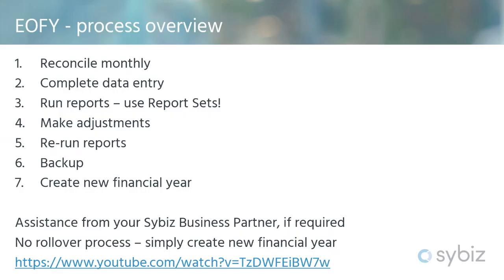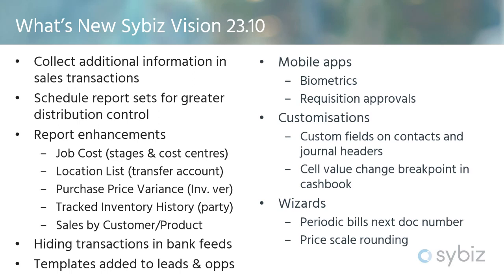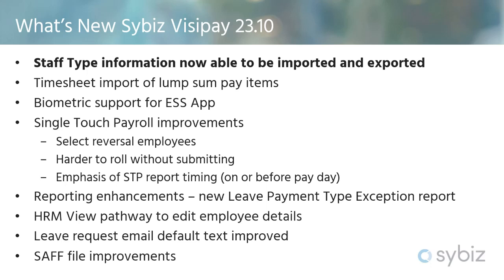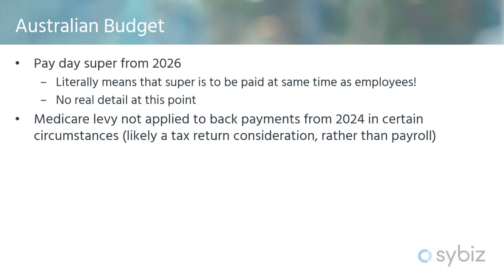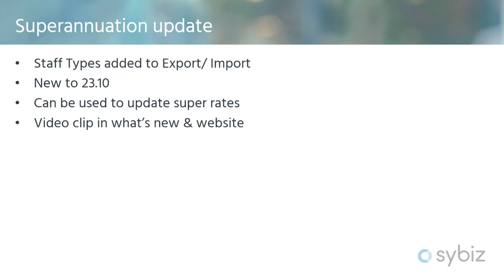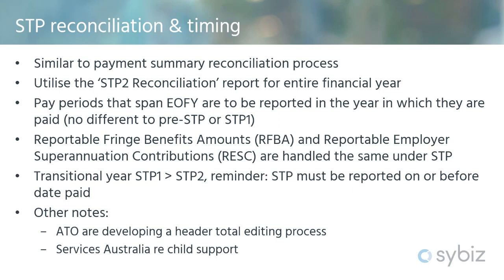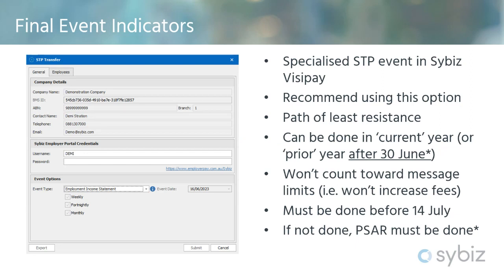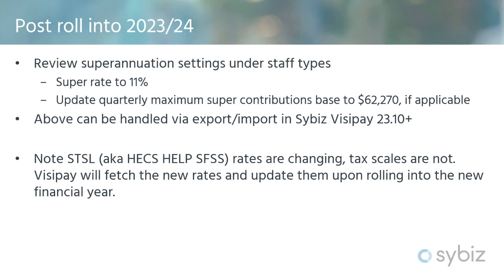Sybiz 2023 Australian EOFY Webinar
Sybiz's annual end of financial year webinar for 2023. We guide our Australian customers through end of financial year processes in Sybiz Vision and Sybiz Visipay.